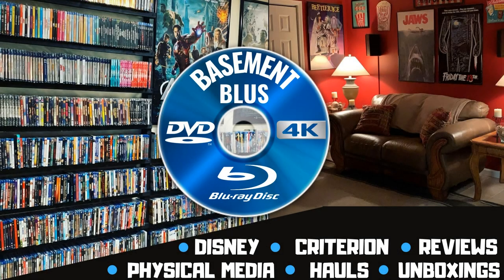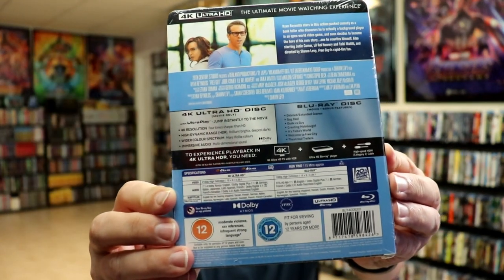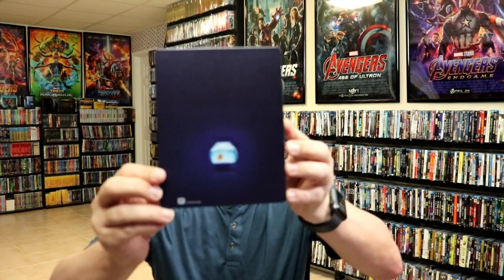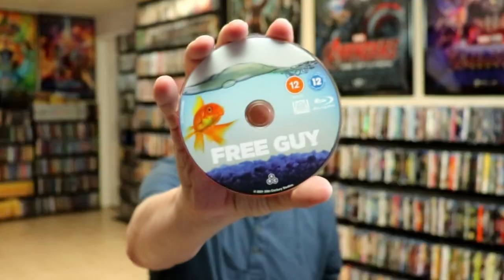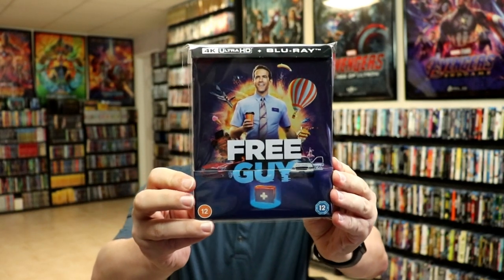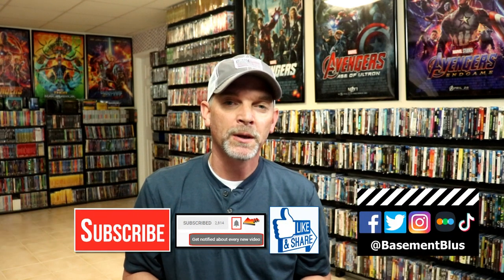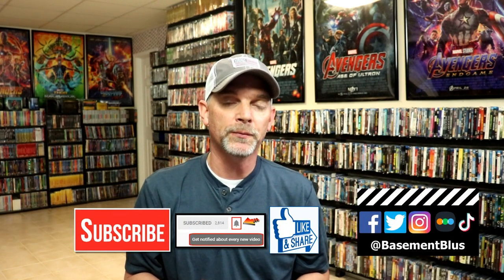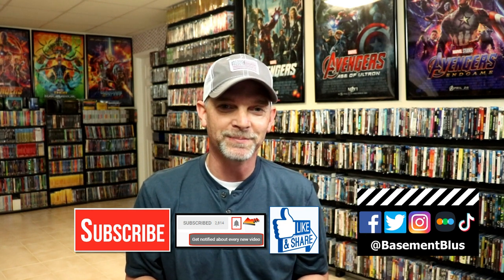Free Guy Zavvi Exclusive 4K Ultra HD Blu-ray Steelbook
Check out the Zavvi Exclusive 4K Ultra HD Blu-ray steelbook for Free Guy!